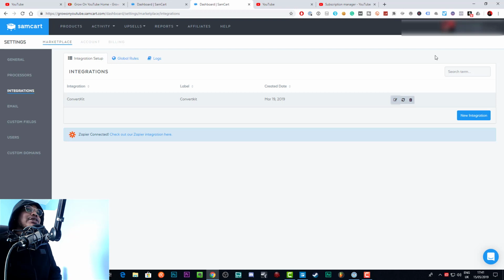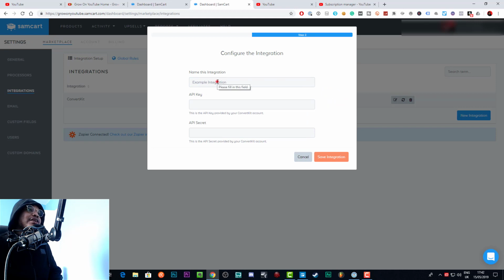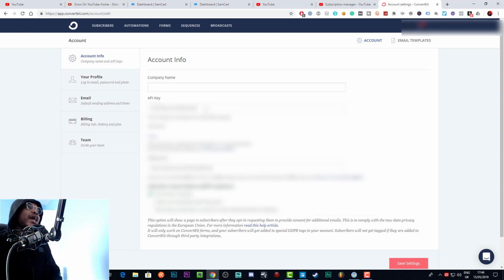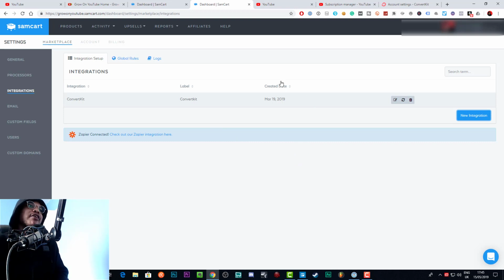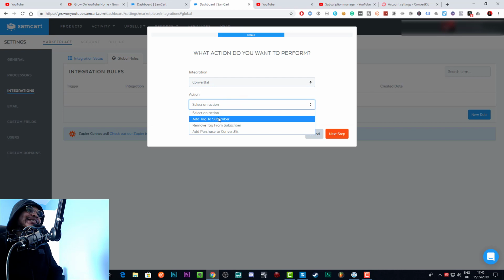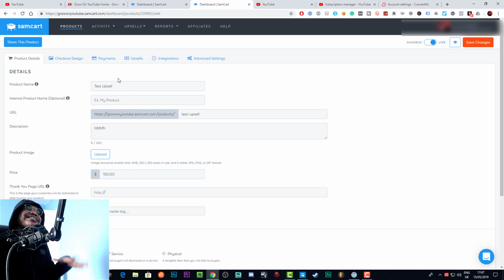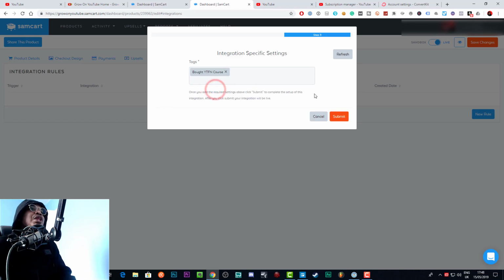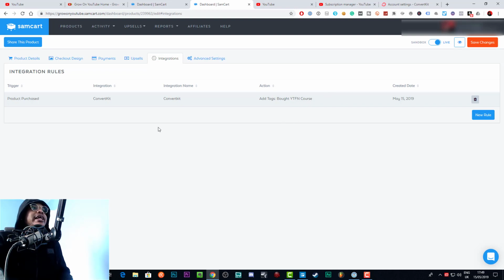How To Connect Samcart To Your ConvertKit Account & Get MORE SALES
Discover How To Connect Samcart To Your ConvertKit Account & Get MORE SALES.

FREE Video Course Reveals: The 5 Most Important Steps For Your YouTube Success!

If you want to learn How To Connect Samcart To Your ConvertKit Account then this samcart online business tutorial for beginners will help you out a lot.

I'm going to show you exactly how To Connect Samcart To ConvertKit...

So if you want to connect samcart to your mailing list and get more sales with samcart, THIS is the samcart tutorial for you.

You NEED to set this up so you can contact your customers.

Grow Your Fanbase And Business With These Tools!